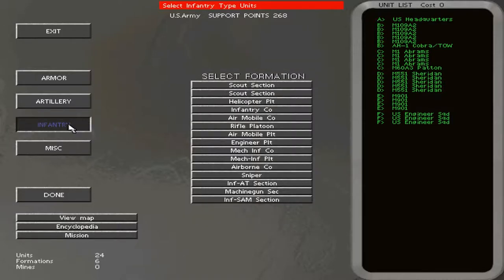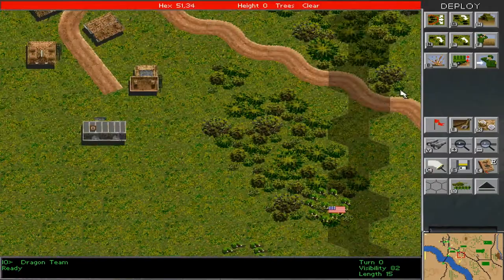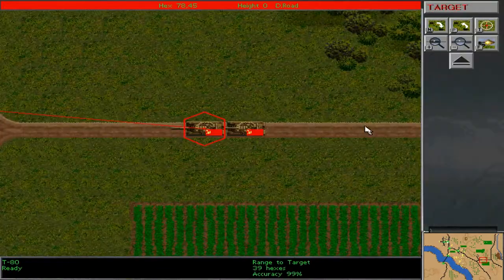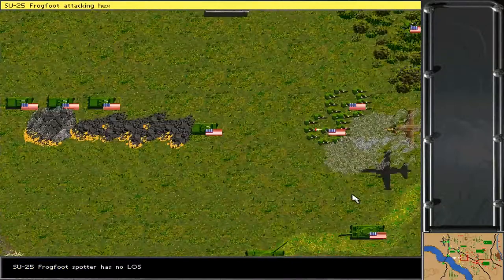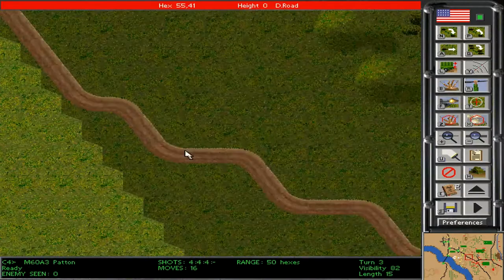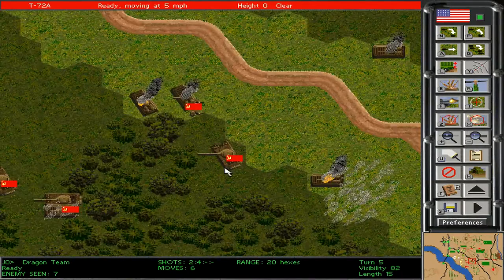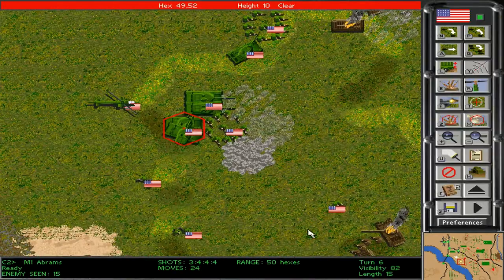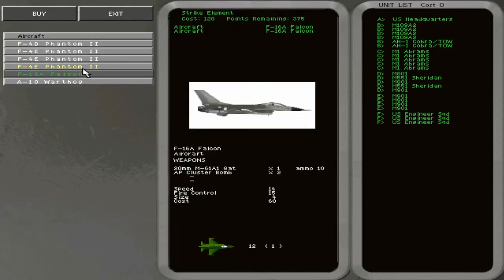LP | SP2 | Campaigns | Germany 1980 | 04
Once we get through the trouble caused by initial positioning of troops, things go fairly smoothly for us.